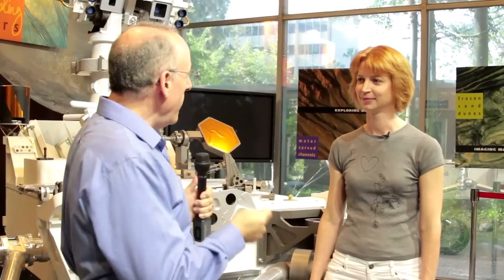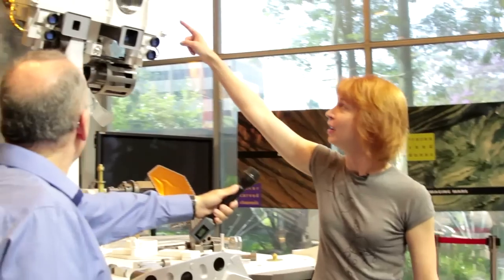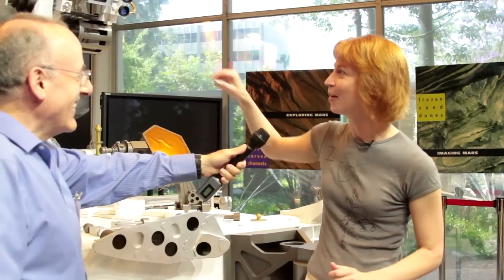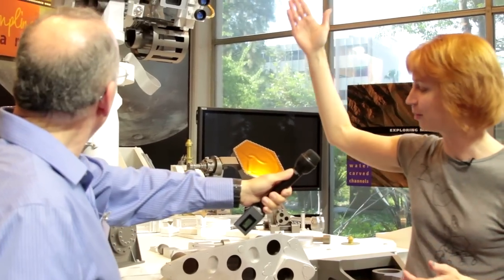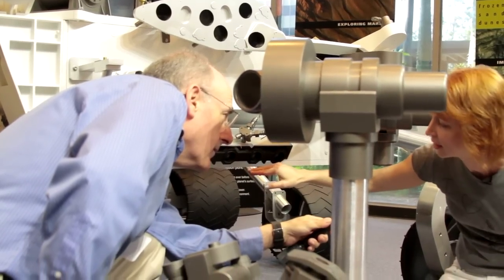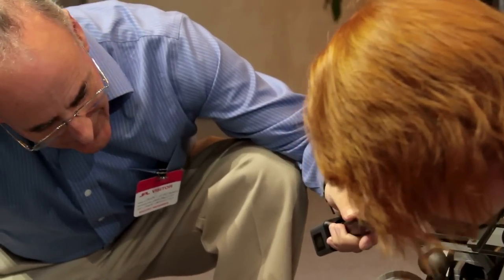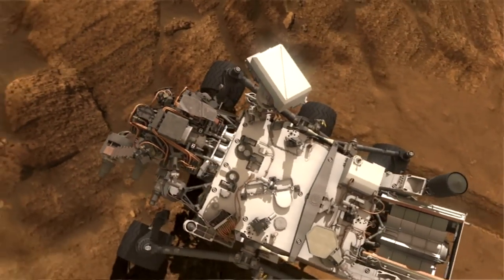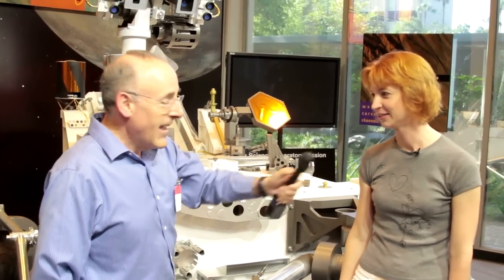Exploring Curiosity--Part 1: The Cameras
Emily Lakdawalla takes Mat Kaplan on a tour of the Curiosity Mars Science Laboratory Rover for this Planetary Radio video segment. Shot at the Jet Propulsion Lab (JPL), it reviews the many cameras on the rover that arrives on Mars August 5/6, 2012. Part 2 will explore the other science instruments.